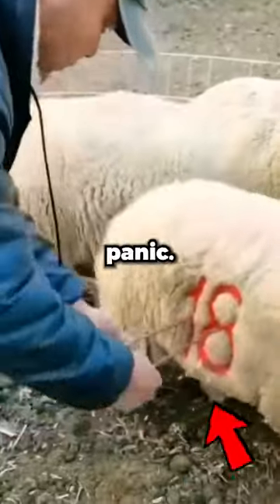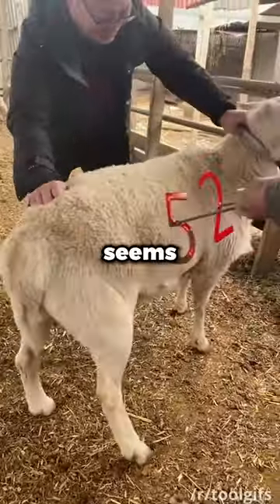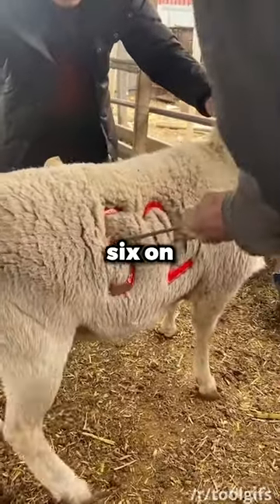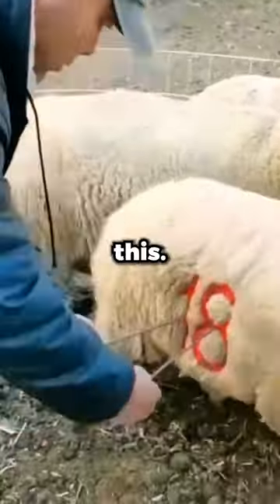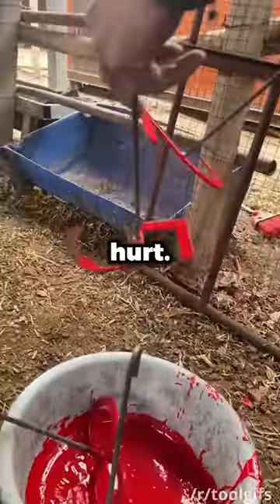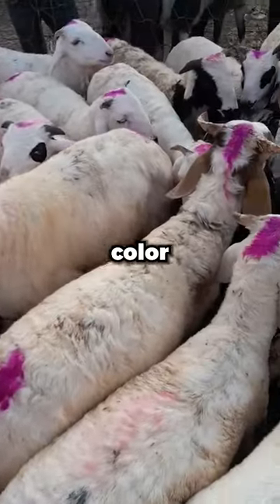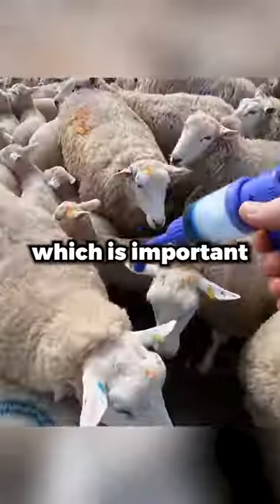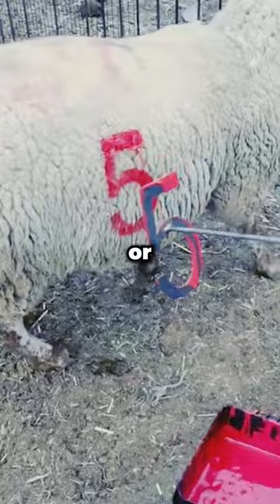Why They Do This to these Poor Sheep 😨